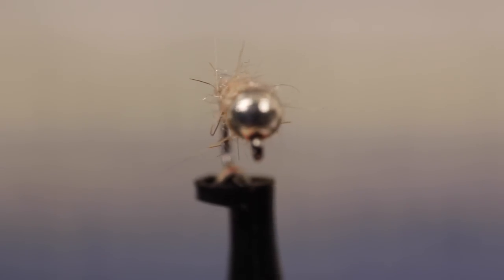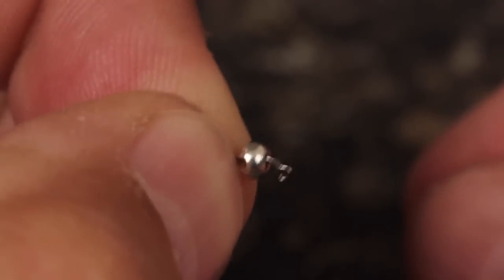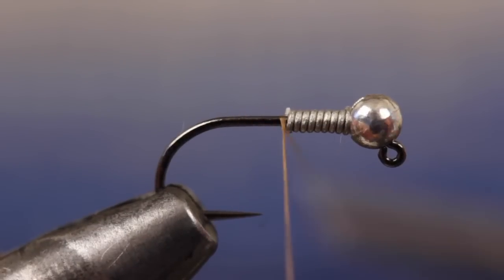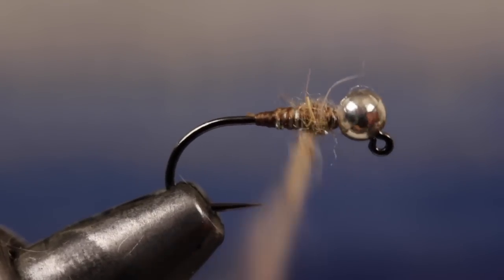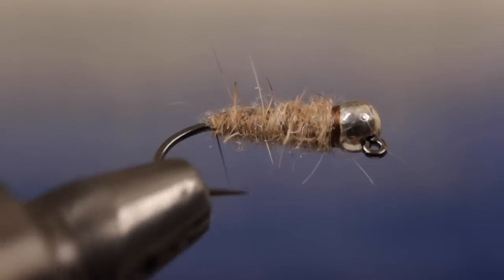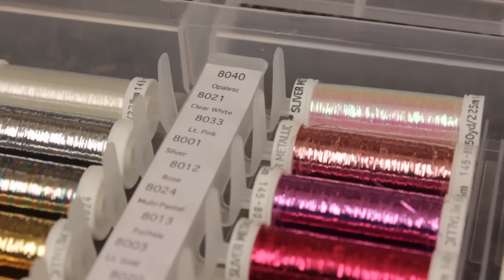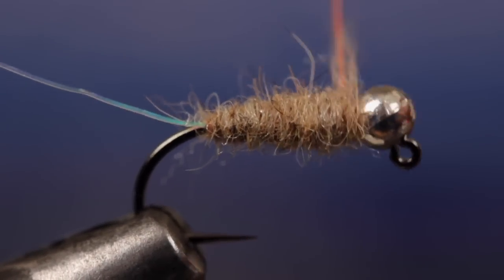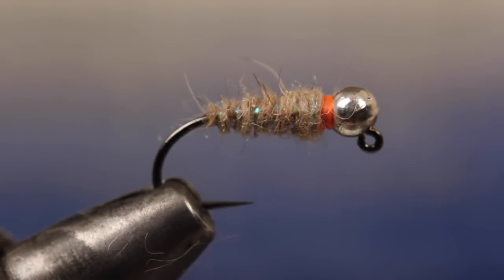Walt's Worm and the Sexy Walt's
Detailed instructions for tying both Walt's Worm and the Sexy Walt's.
Recipes:
Walt's Worm
Hook: Trout Legend J, size 14.
Bead: Trout Legend TS silver tungsten bead, 3mm .
Weight: .015 lead-free round wire, 8 to 10 wraps.
Thread: Olive, 6/0.
Body: Natural hare’s-mask dubbing and clear Antron, mixed.

Sexy Walt’s Worm
Weight: .020 lead-free round wire, 8 to 10 wraps.
Thread: 70 Denier or 8/0, fluorescent orange.
Ribbing: Sulky Sliver Metallic thread, opalescent.
Hot spot: Tying thread, fluorescent orange.